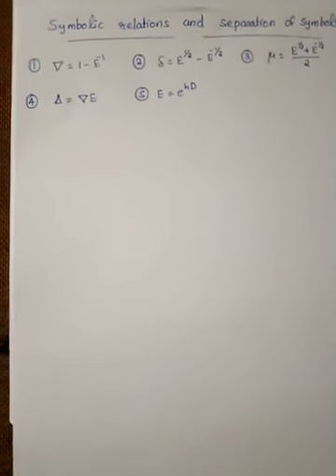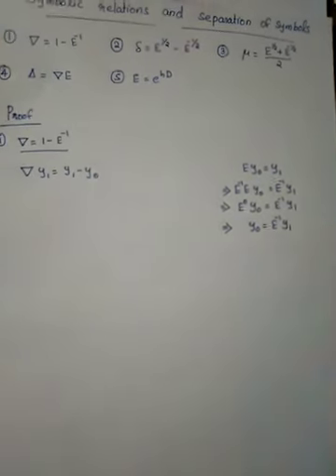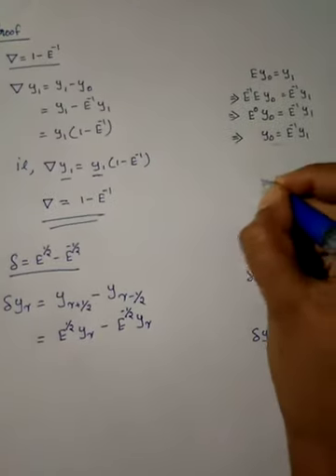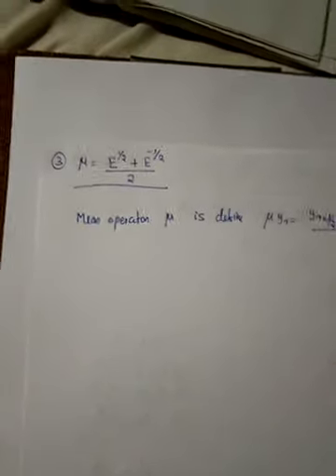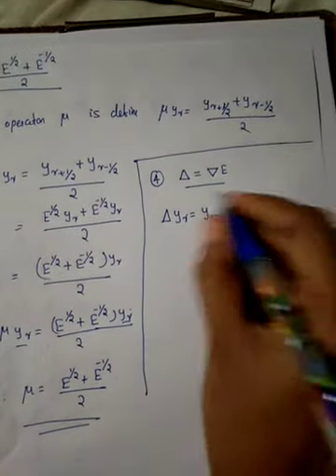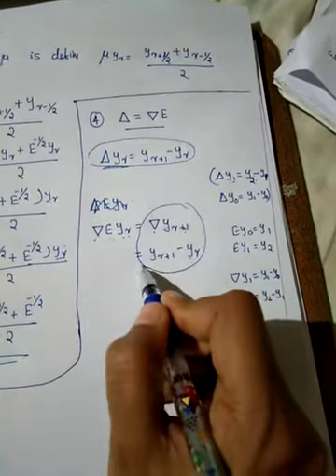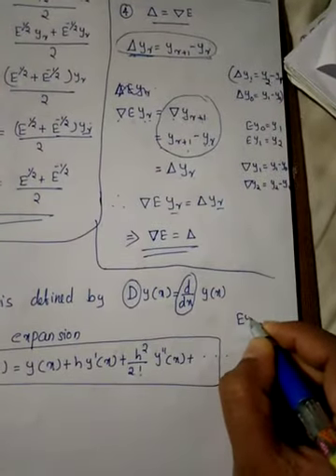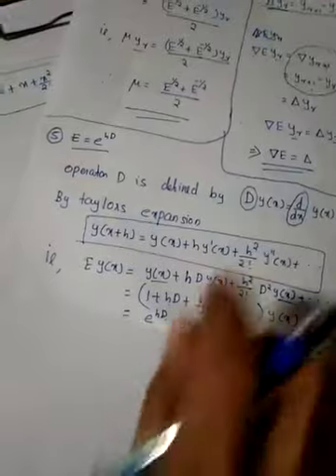Numerical class 4